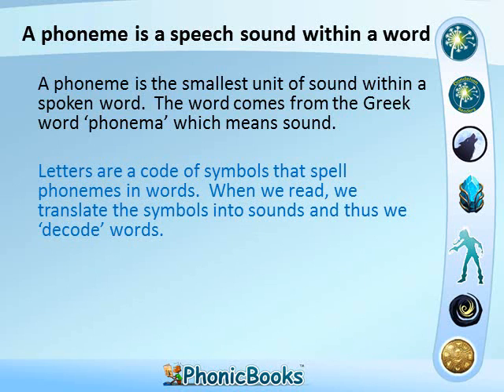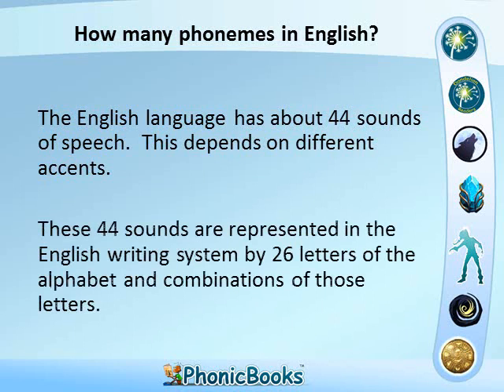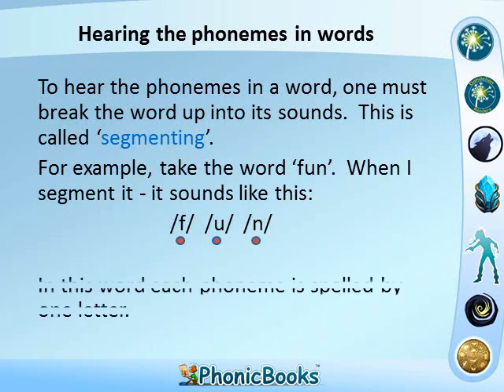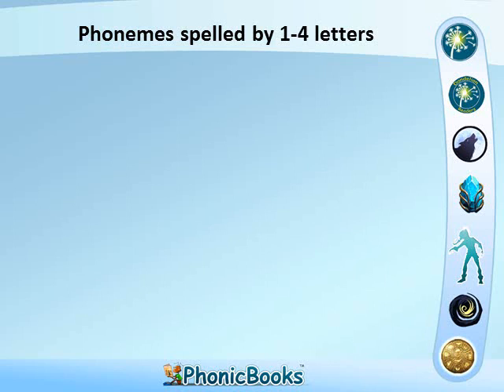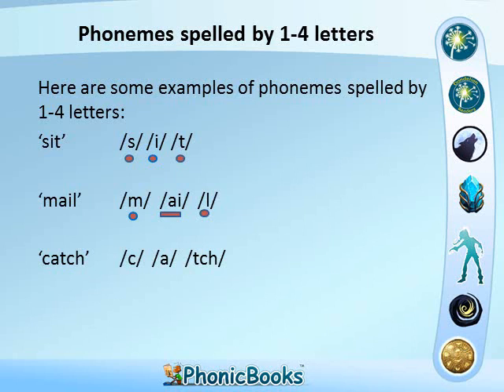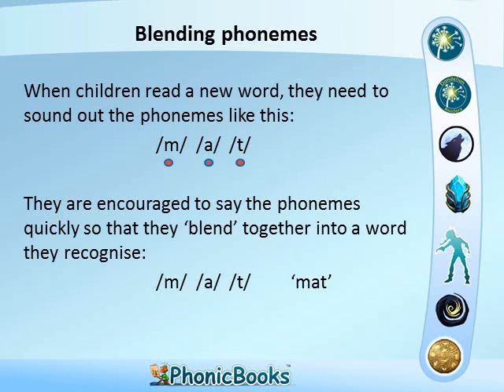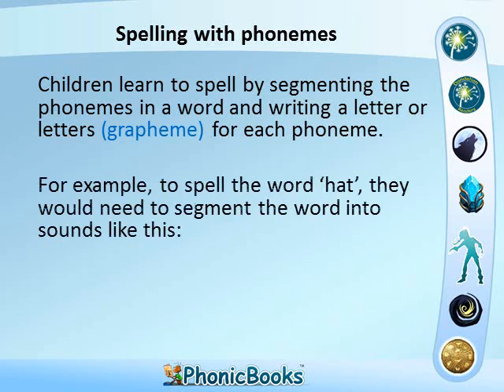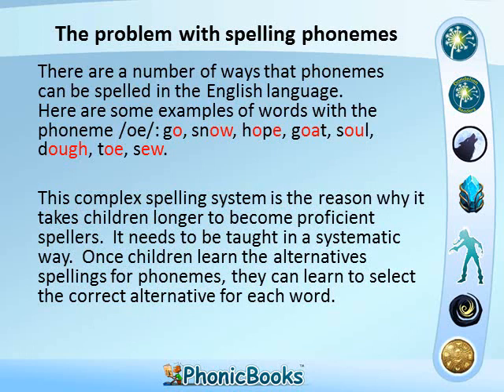What is a phoneme?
This tutorial by PhonicBooks explains the term 'phoneme' and demonstrates how the phoneme is at the core of the English Language writing system.  It show how children need to be taught to break words up into phonemes when they learn to read and spell.  This presentation is aimed at teachers, teaching assistants and parents helping children learn to read with phonics.